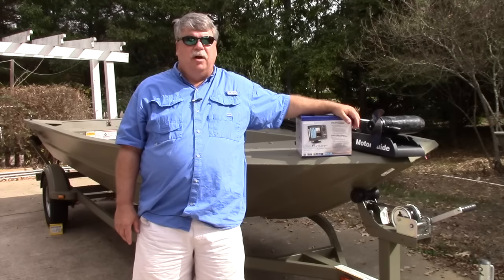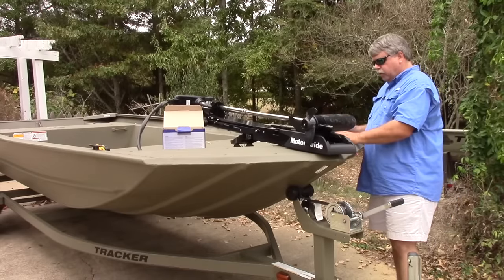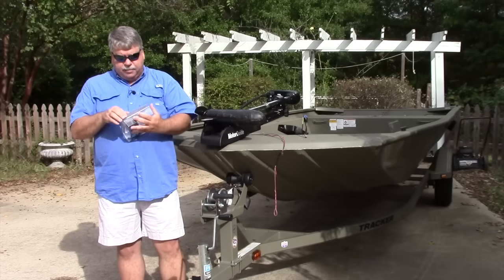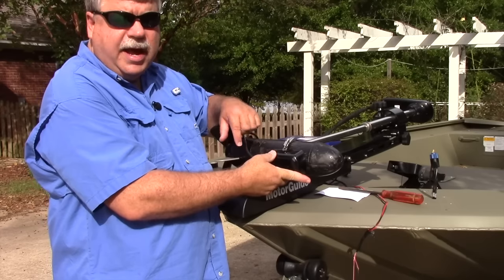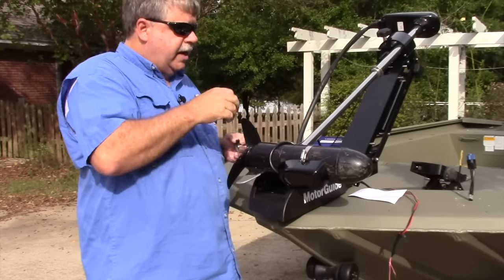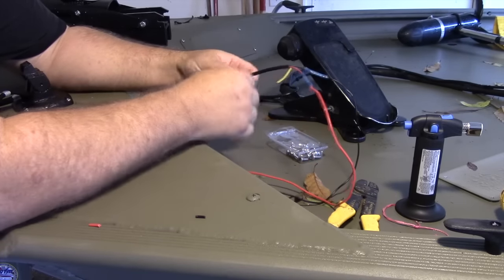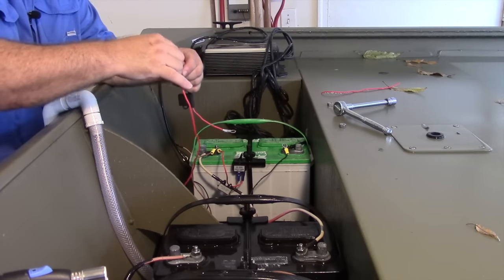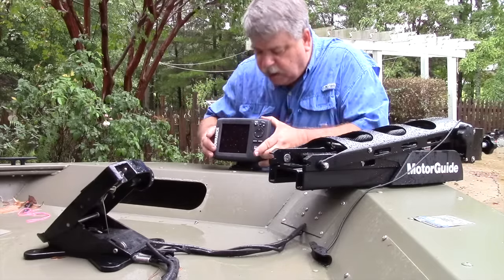Installing a Lowrance Elite 5 Chirp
In this 4th video of the series, I'll install the Lowrance Elite 5 Chirp on my pond boat. The Elite 5 is a super unit that won't set you back a bunch of money but is loaded with a lot of great features including gps, Chirp Sonar, Down Imaging and a 5" color screen.

Lowrance Elite 5 Chirp
Dewalt Drill
GoPro Hero Camera